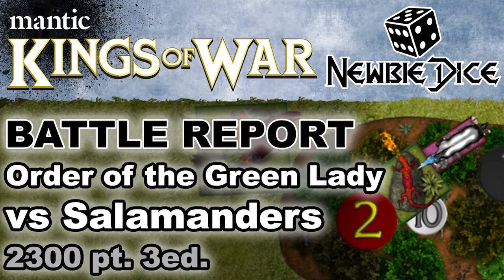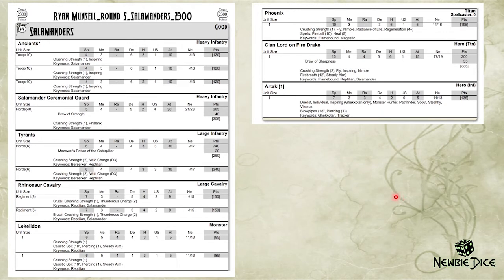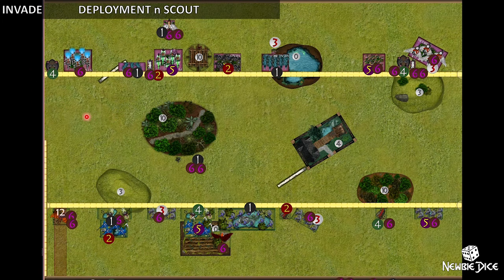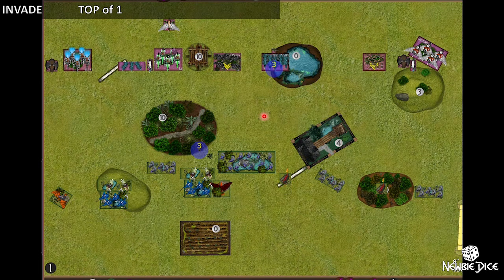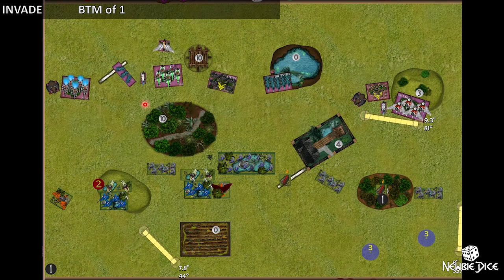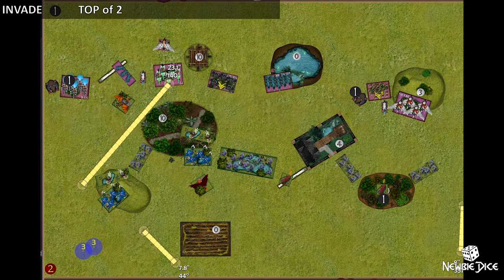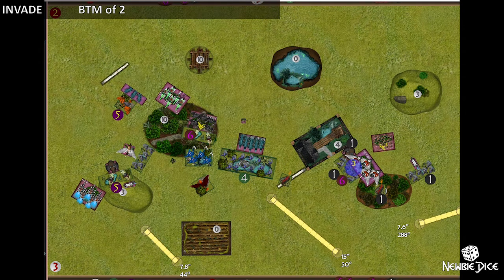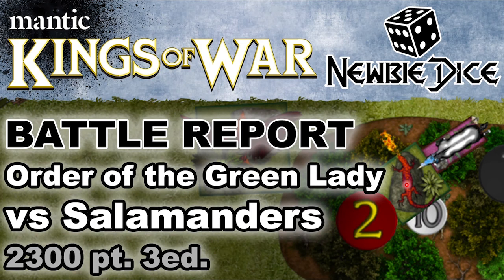Kings of War Battle Report: Order Green Lady vs Salamanders | Mantic KOW 3rd Edition 2300 pt KOW 028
A battle report between Order of the Green Lady and Salamanders, set in Mantic Game's Kings of War 3rd Edition game.

The game is played on Universal Battle 2, a software designed for playing rank and flank war games. Check it out at universalbattle2.com .

I believe many gamers want to improve in the game but don't have as much time to play. Therefore the content I do are meant to help players improve in skill between getting to play actual games.